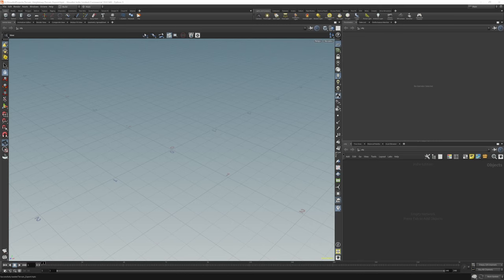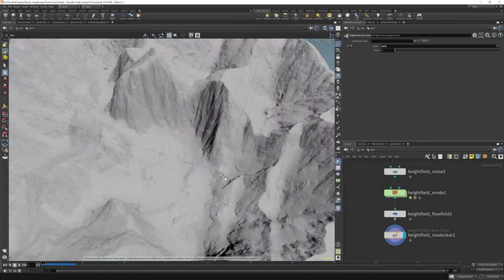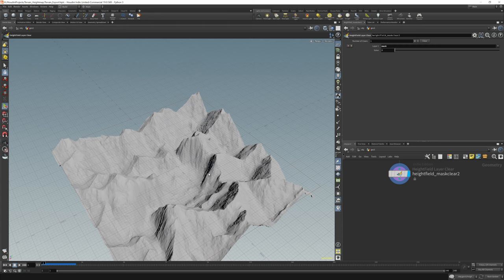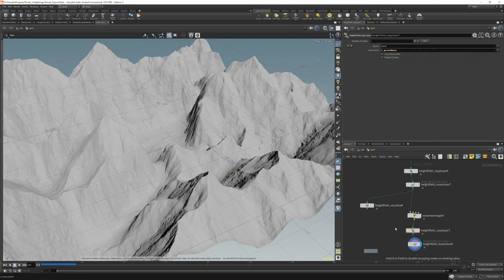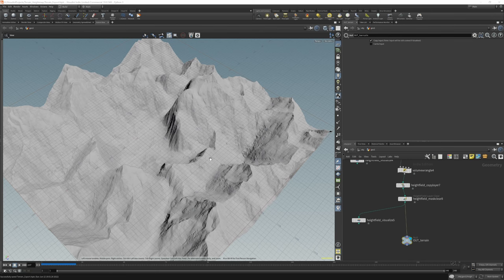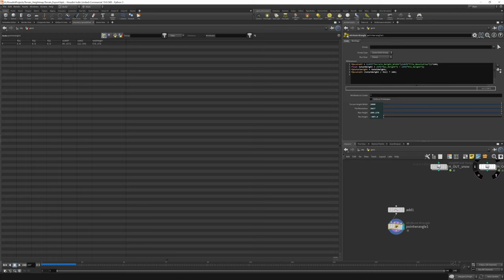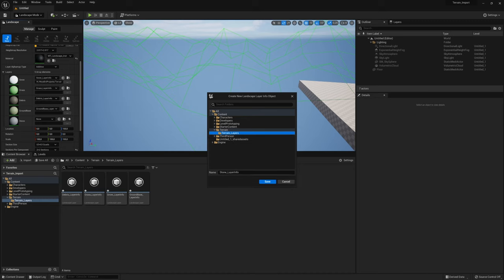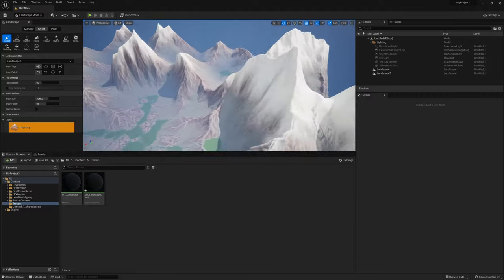Houdini Heightfield and Layers to Unreal Engine 5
An overview on how to have perfect 1:1 match and bringing your Heightmap with all the Layers you want from Houdini Terrain to Unreal Engine 5.

CHAPTERS
01:24 - Heightfield setup
07:08 - Heightfield is a volume, how to use that
09:29 - Masking and create layers
14:26 - Plan your layers
17:00 - Clean and prepare your layers to export
26:30 - Export textures
34:20 - Calculate scale for UE5 import in Landscape
38:40 - Setup in UE5 basic layered material, layers and landscape
46:41 - Blurring your Height texture in IMG network
50:00 - Final wrap up and mistakes correction

____ VEX Res Calculator Snippet _____
f@scaleXY = (chf("Terrain_Height_Width")/chf("Tile_Resolution"))*100;
float totalHeight = chf("Max_Height") - chf("Min_Height");
f@totalHeight = totalHeight;
f@scaleZ= (totalHeight / 512) * 100;